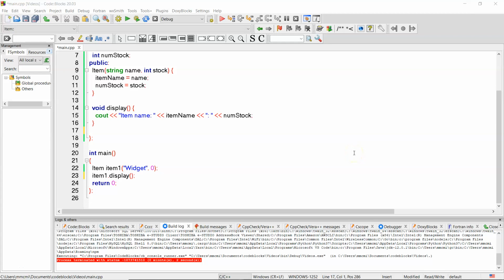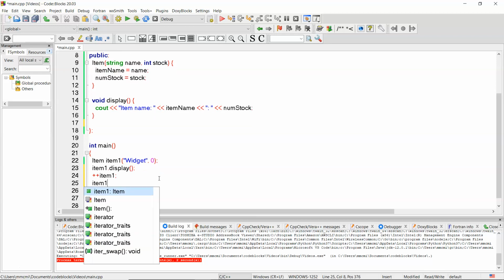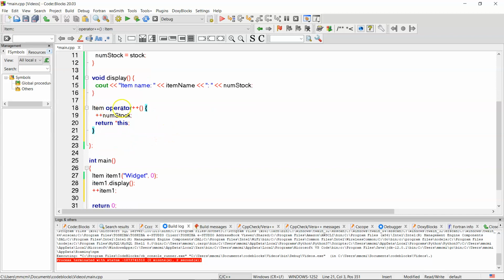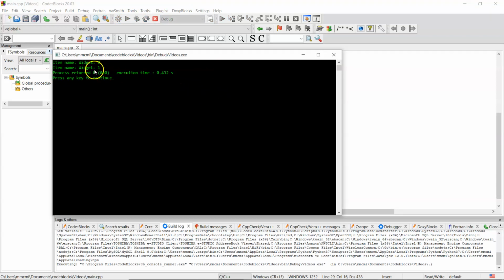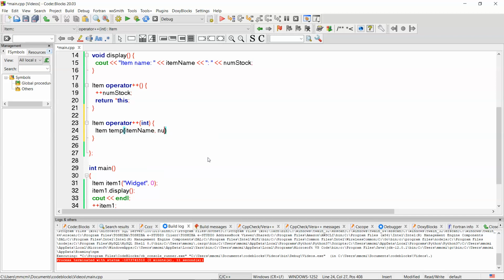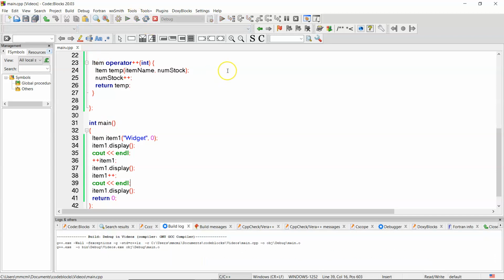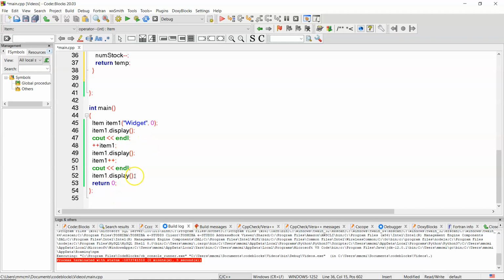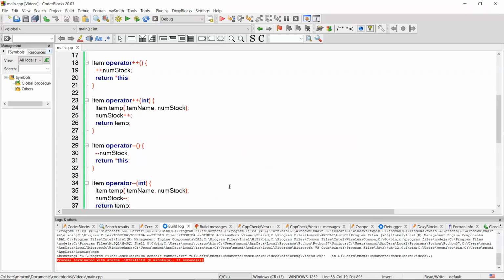OverloadIncrDecr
How to overload the increment and decrement operators in C++.